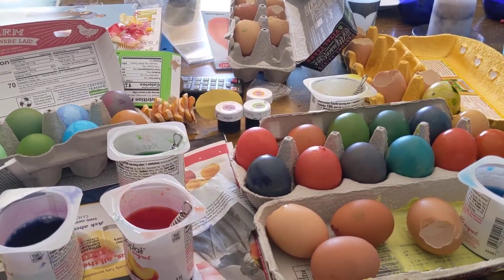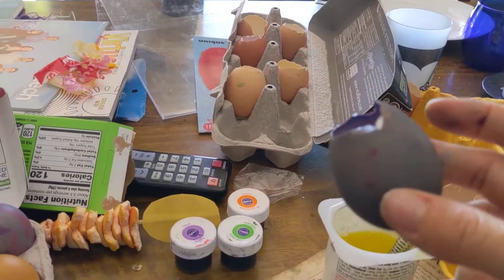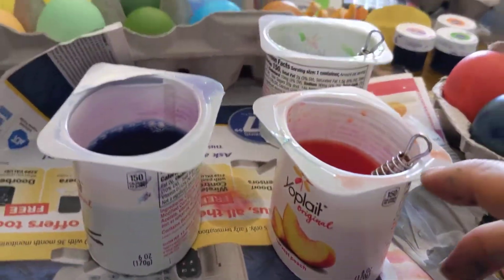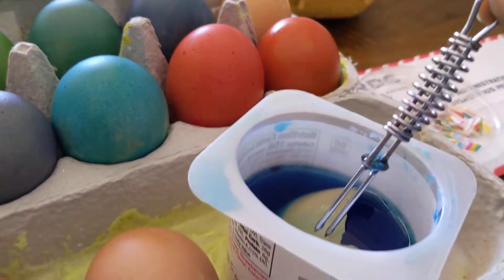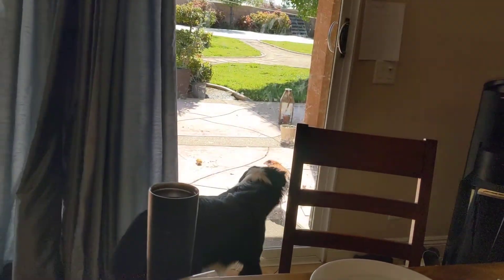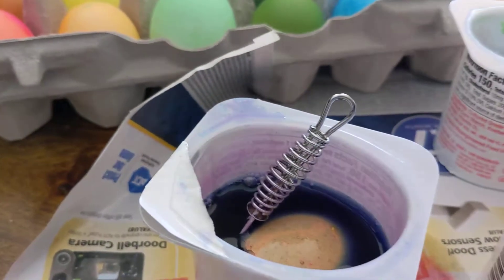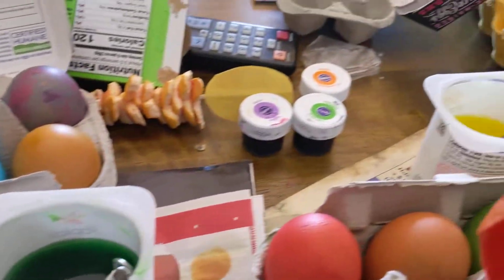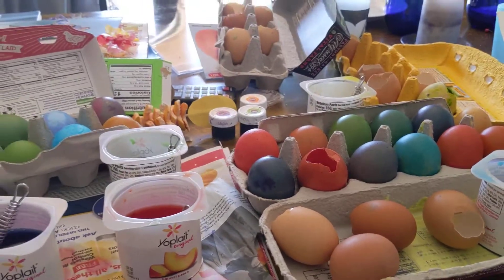Corona Confetti Egg Making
How to make Confetti eggs with things around the house during quarantine.
Things I didn't mention: add vinegar and food coloring to the water!